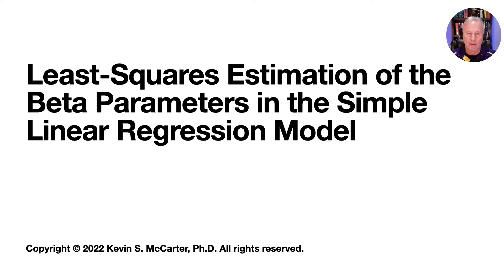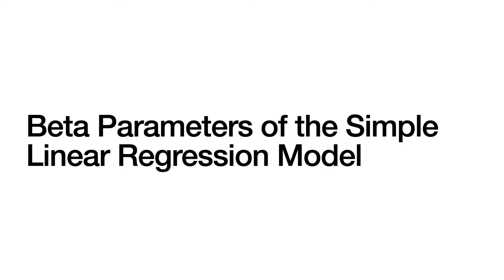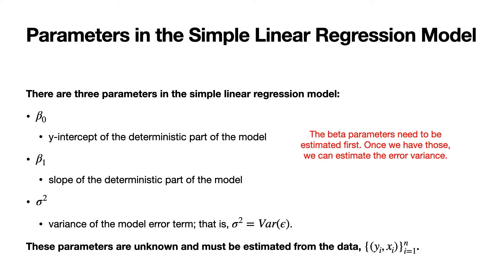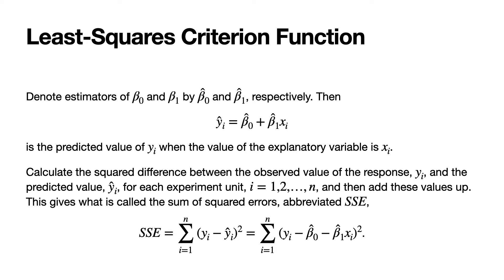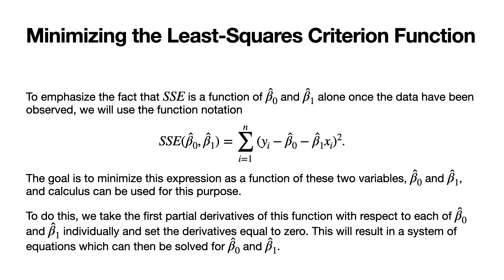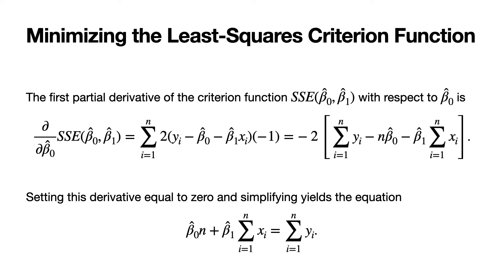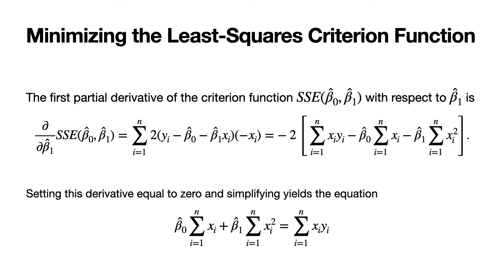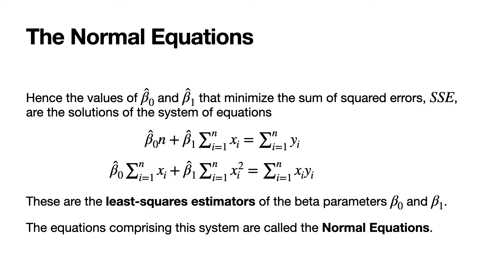Least Squares Estimation of the Beta Parameters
In this lecture the least-squares criterion will be used to find estimators of the beta parameters in the simple linear regression model. We will see that the least-squares criterion leads to what are called the Normal Equations, and that the least-squares estimators of  the beta parameters are values in the parameter space that satisfy the Normal Equations.

Here is an outline of the topics covered in this video:

The Canonical Form of the Simple Linear Regression Model
Parameters of the Simple Linear Regression Model
The Least-Squares Criterion
The Least-Squares Criterion Leads to the Normal Equations
Least-Squares Estimators are the Solutions to the Normal Equations

Here is  the textbook we are using:
Title: "Introduction to Linear Regression Analysis 5th Edition"
Authors: Douglas C. Montgomery, Elizabeth A. Peck, G. Geoffrey Vining.
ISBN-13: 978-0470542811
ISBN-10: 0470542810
Link on Amazon

You can navigate to a particular topic in the lecture by clicking on a timecode below:

Chapters

0:00 Introduction
0:29 Outline
1:07 The Canonical Form of the Simple Linear Regression Model
1:35 Beta Parameters of the Simple Linear Regression Model
3:16 Using the Least-Squares Criterion to Find Estimators of the Beta Parameters of the Simple Linear Regression Model
3:30 The Least-Squares Criterion Function
9:56 The Least-Squares Criterion Function Leads to the Normal Equations
10:40 Solving the Normal Equations Gives the Least-Squares Estimators